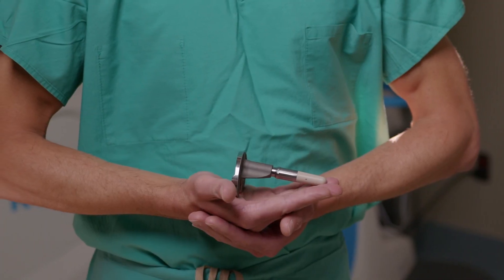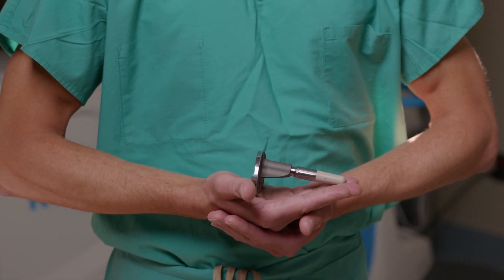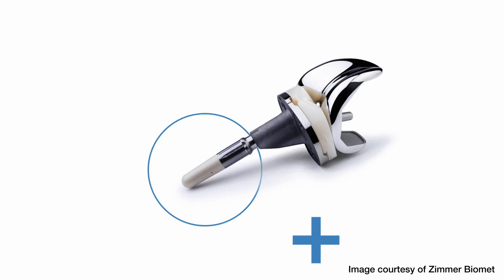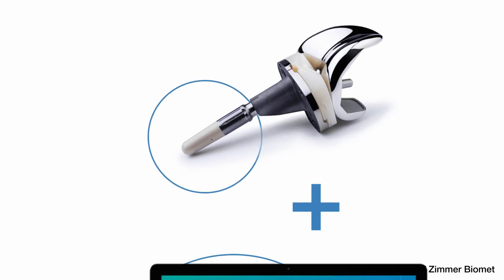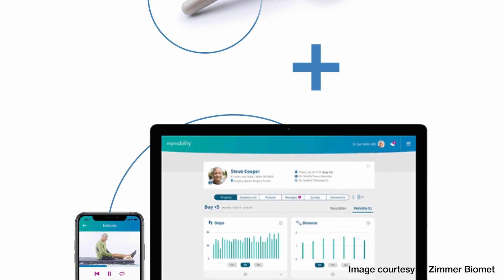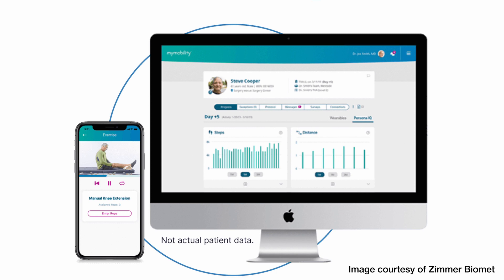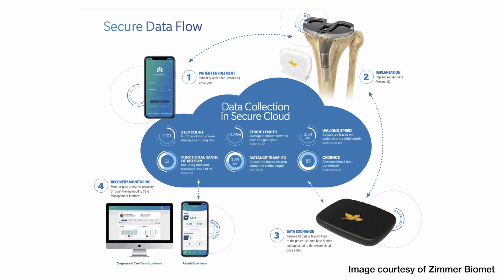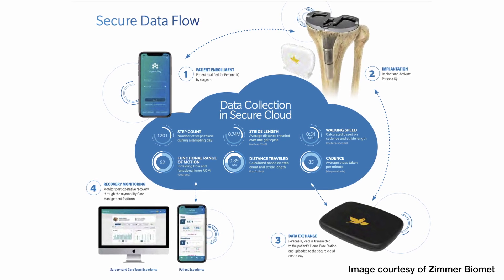Persona IQ® Smart Knee at Washington Regional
Washington Regional Medical Center offers total knee arthroplasty, or knee replacement surgery, using the Persona IQ® Smart Knee. Kris Hanby, MD, Medical Director of Washington Regional Total Joint Center, talks about the benefits of this cutting-edge technology.

The implant, produced by Zimmer Biomet, is equipped with sensor-based technology to provide patients and their physician with information that can be used to improve outcomes following joint replacement surgery, and can be implanted using the ROSA Knee System. Using a special care management platform, patients and their physician can view captured data, such as range of motion, walking speed and stride length, from the Persona IQ®. Talk with your doctor about whether the Persona IQ® is right for you.